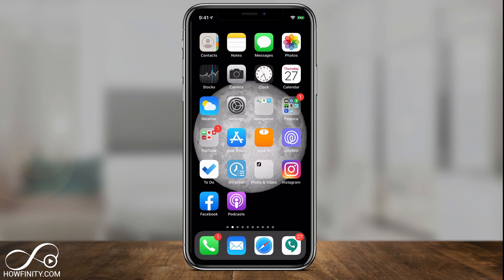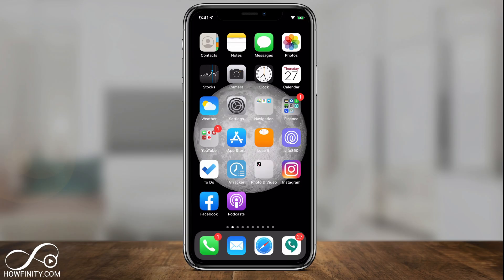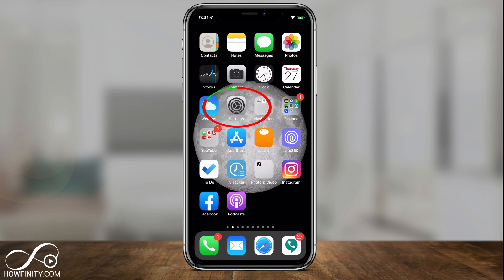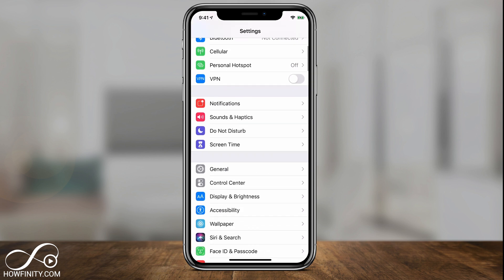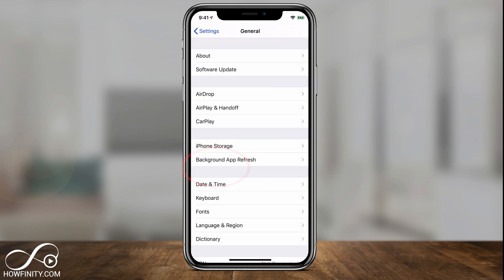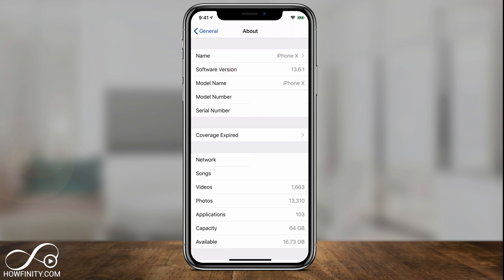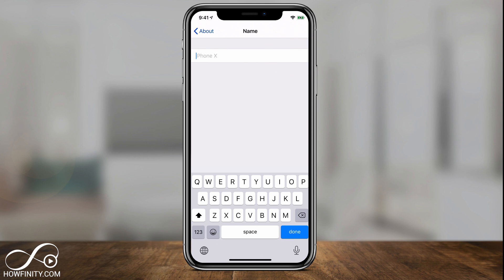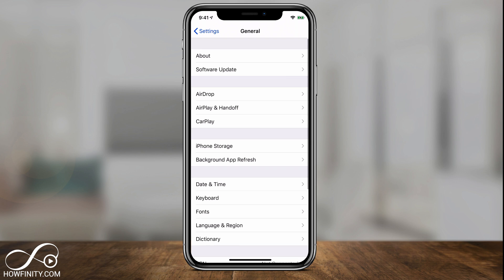How To Change Your iPhone Name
How To Change Your iPhone Name? Did you know you could change your iPhone name?

Other people can see your name when you use airdrop or sharing wifi signal (hotspot)

Go to Settings / General / About / Name.

Once you select a name, you can edit it and type it in the name you want.